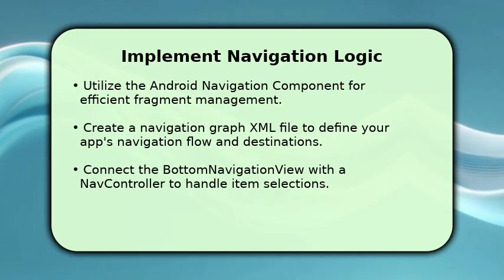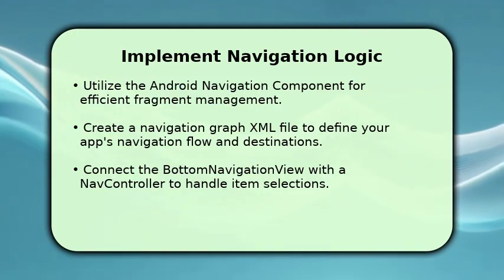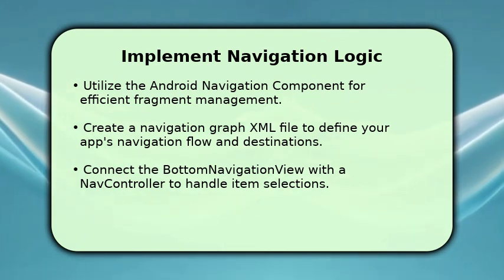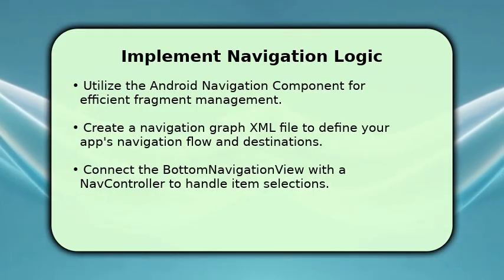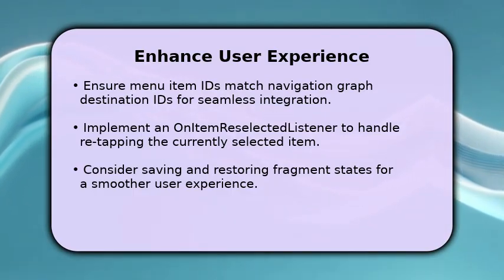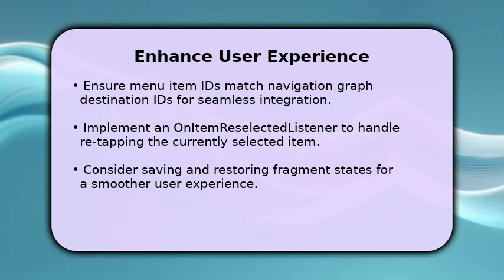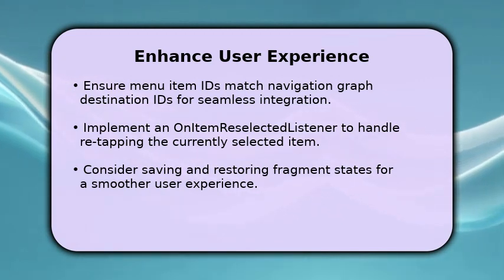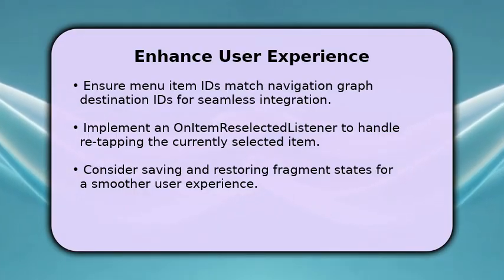How to Use Bottom Navigation Bar in Android Studio 2025 (Only Way)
▸ :^) Learn how to implement a bottom navigation bar in your Android app using the latest Android Studio 2025. This video will guide you through the process of creating and customizing a bottom navigation bar, including its benefits and best practices.

bottom navigation bar android studio, android bottom navigation, custom bottom navigation, android bottom nav, android studio 2025